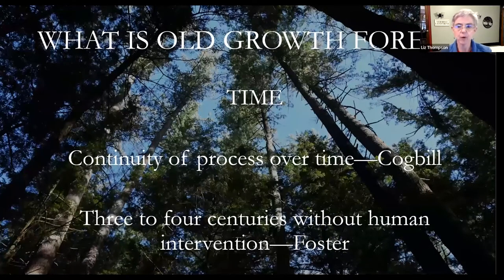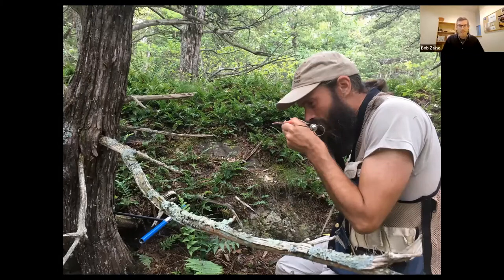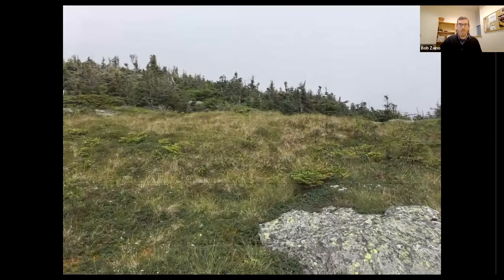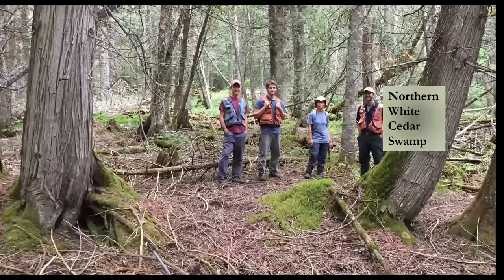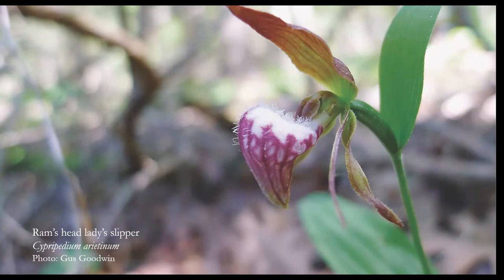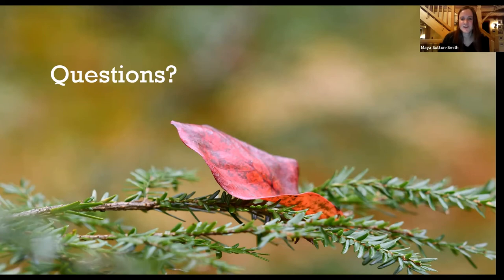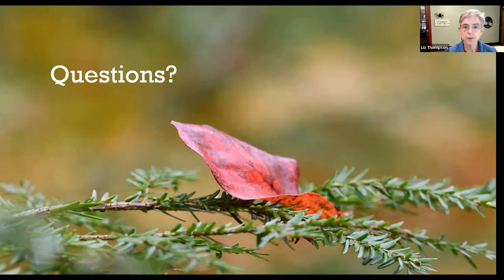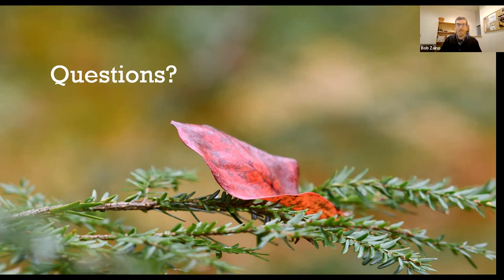Old Forests in Plain Sight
Join us for a virtual tour of unusual examples of old forests in Vermont. From airy cliff brows to damp and mossy swamps, learn about some surprising settings where trees can be hundreds of years old.

This webinar originally aired on Zoom on March 30, 2022. to learn more about upcoming events.